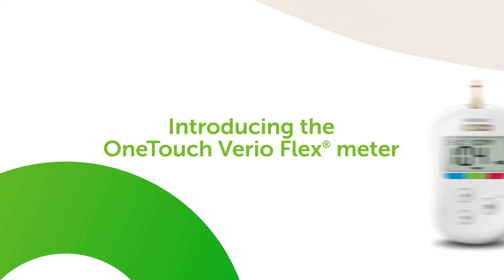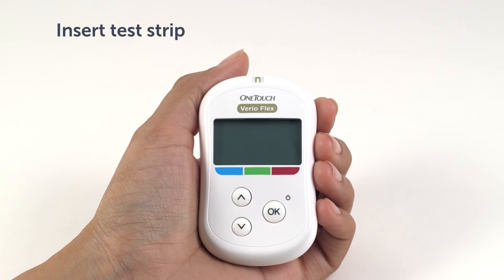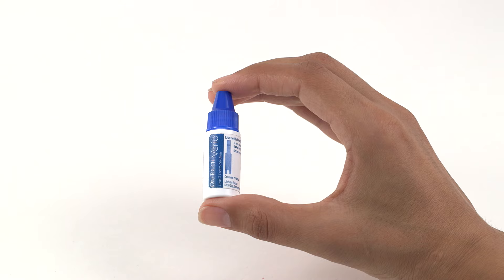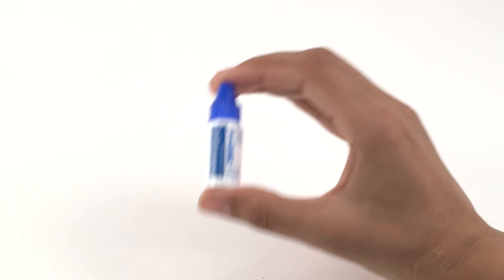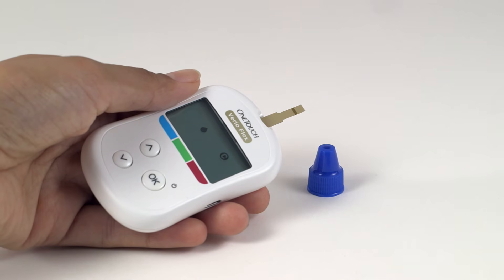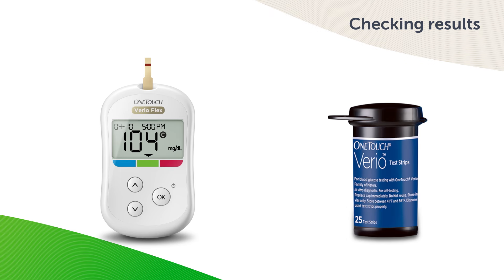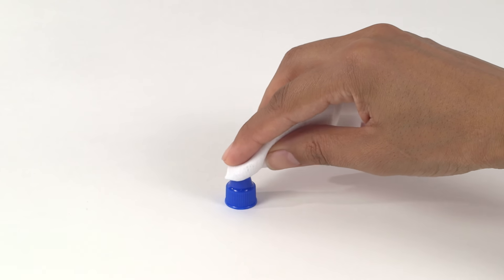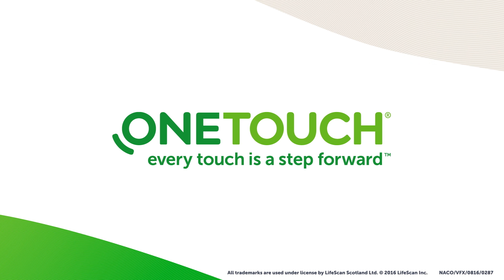OneTouch Verio Flex® meter: How to do a control solution test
Learn how to perform a control solution test with your OneTouch Verio Flex® blood glucose meter to check the meter is working correctly.  For example, if you have had repeated unexpected blood glucose readings or if the meter was accidently dropped or damaged.  You should also perform a control solution test each time you open a new vial of OneTouch Verio® test strips.
Before using the OneTouch Verio Flex® meter to test your blood glucose, carefully read the Owner’s Booklet and inserts that come with the components of the system.